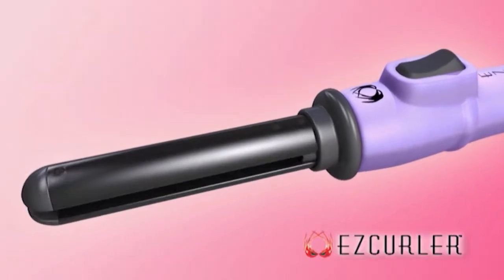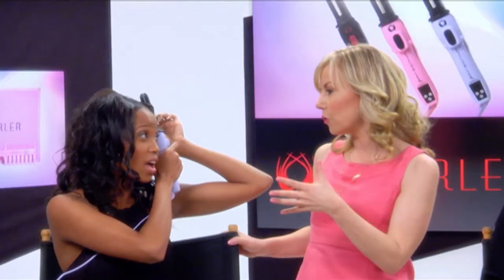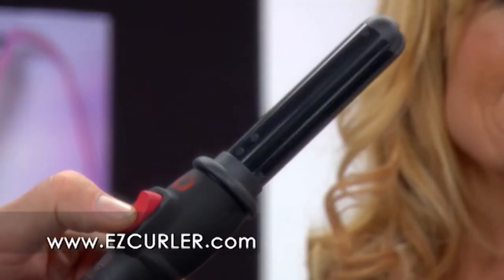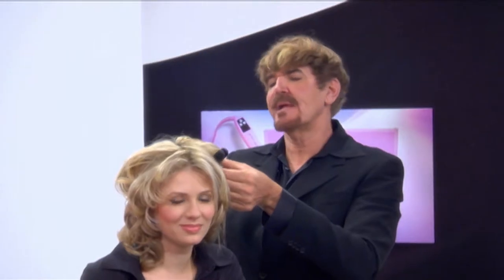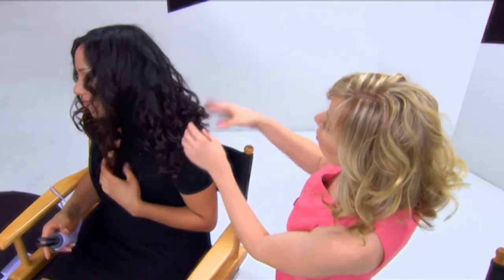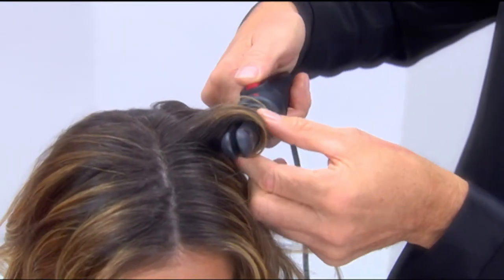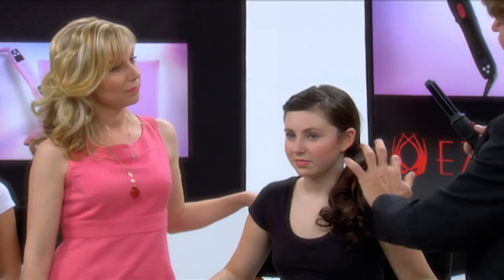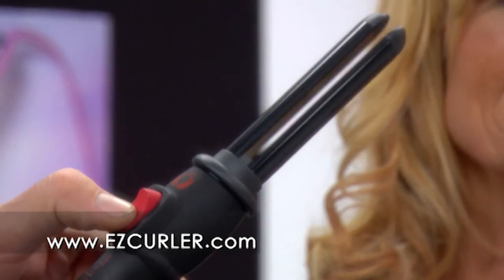EZ Curler: "The Amazing Rotating Curling Iron"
IFor this multi-location infomercial, celebrity hair stylists were brought in to demonstrate how easy to use the EZ Curler could be. We also shot “how-to” videos for YouTube and an instructional DVD for consumers. With our extensive pre-production planning, clients always receive more than they bargain for, adding more bang to their buck.

"I always look forward to working under Kelly Burke's direction. She runs a tight, concise, organized set and treats EVERYONE on her team with the utmost respect. In addition, she is creative and fun, and contributing to her productions is a joy. If you own a product or service, I highly recommend Kelly to produce and direct your advertising."  Anne McDaniels, Model/Actress/Host